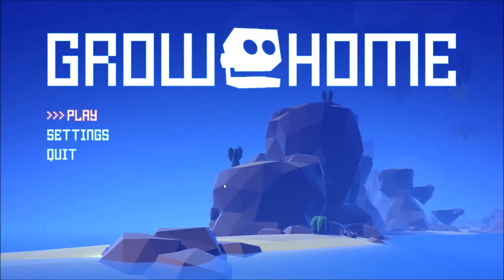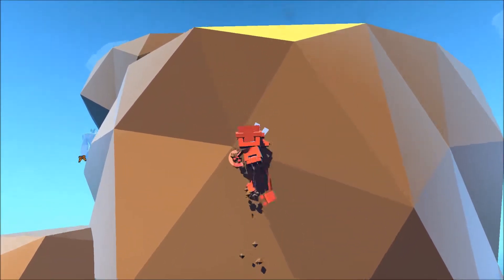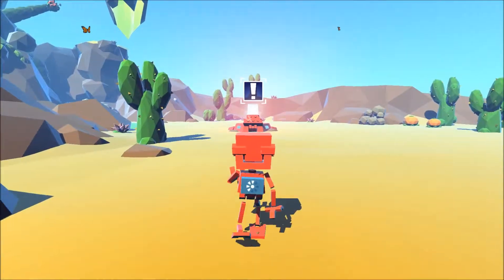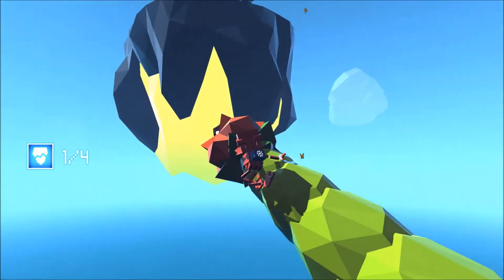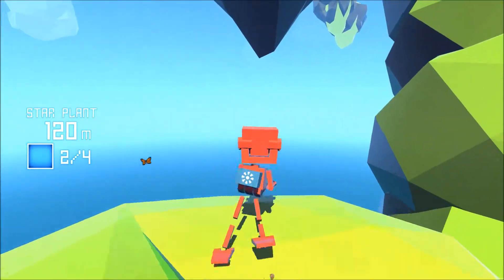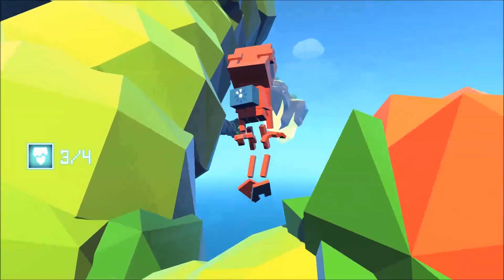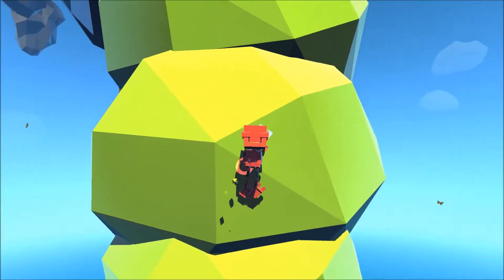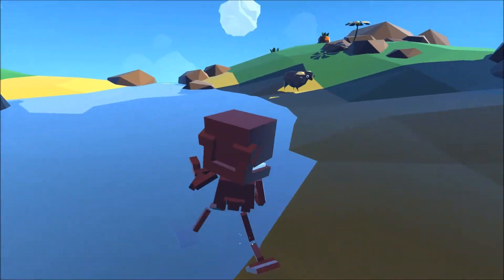Let's Play Grow Home Part 1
I finally get round to playing Grow Home

Follow me on:
Google+ +DireMiralis